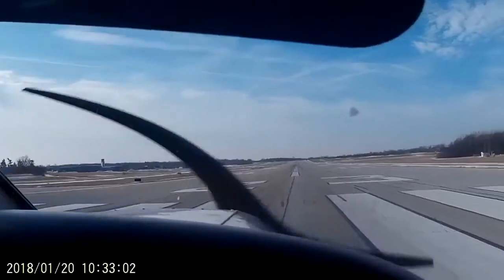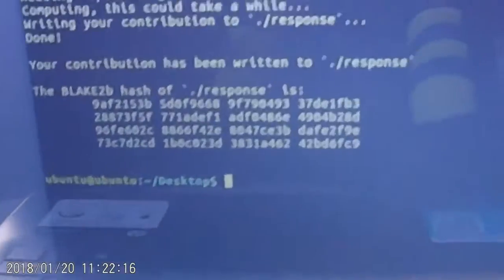Powers of Tau - Zchash